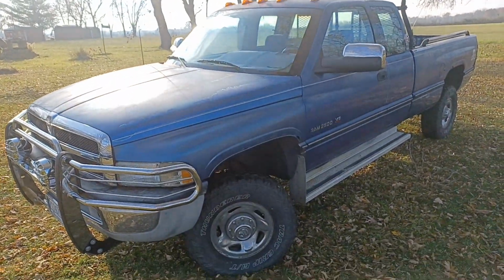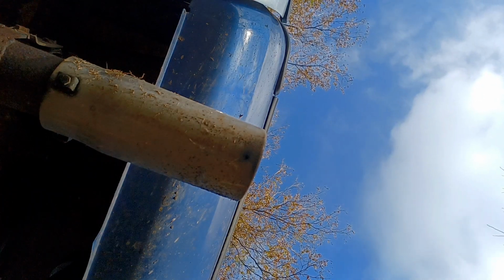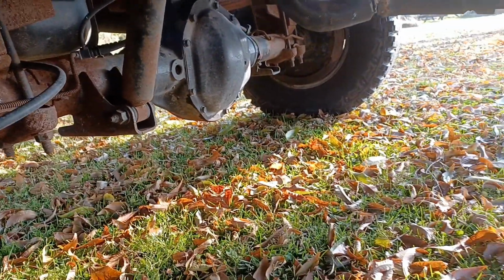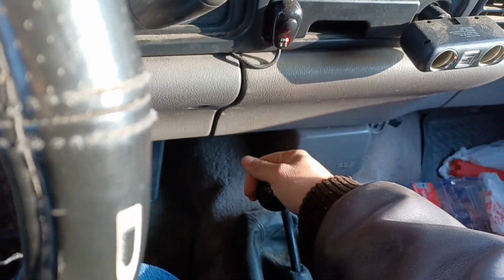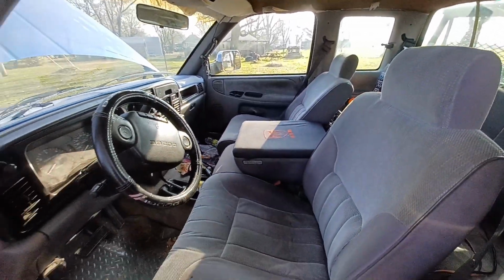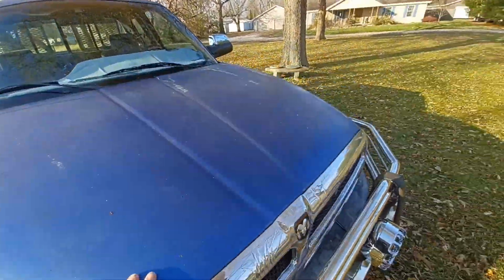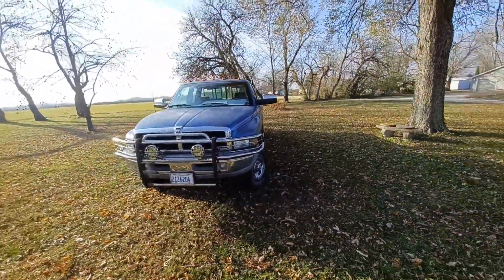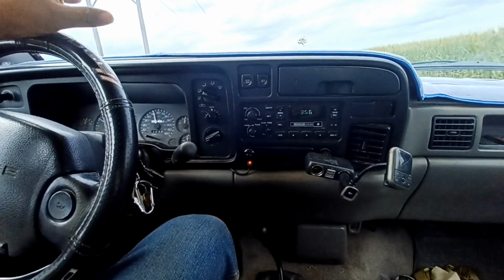The best things about the 2nd gen Dodge Ram trucks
The Top 5 things I like about my 1996 Dodge Ram extended cab long bed 4x4 coming soon a video of the top 5 things I hate about my truck.